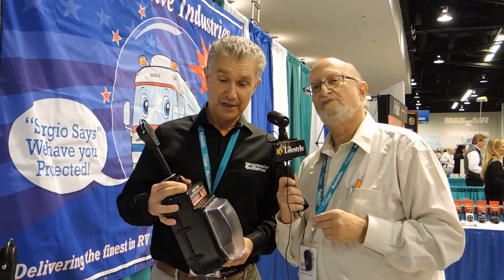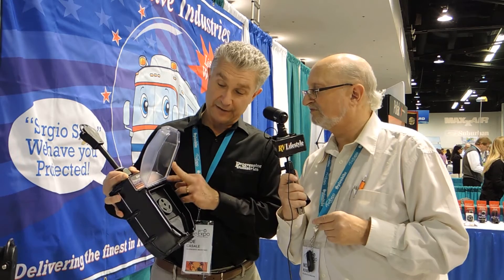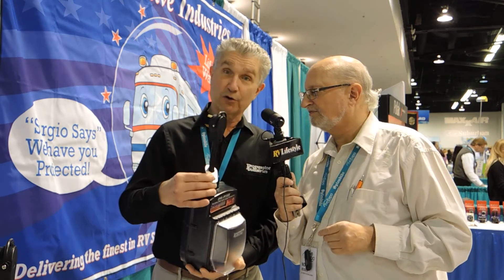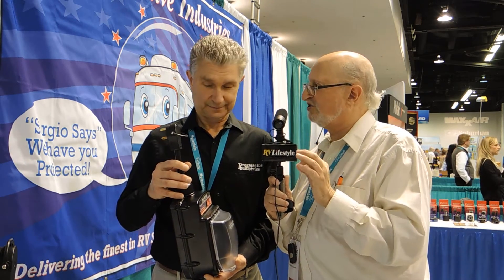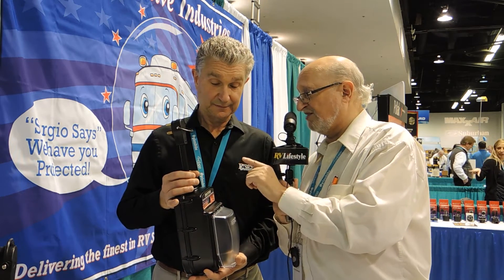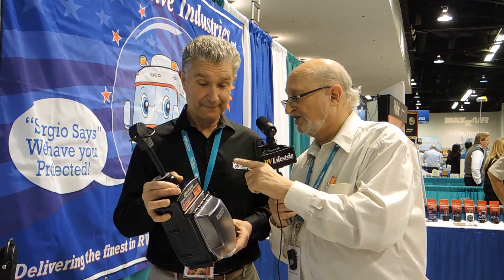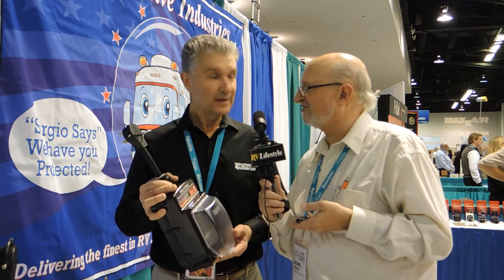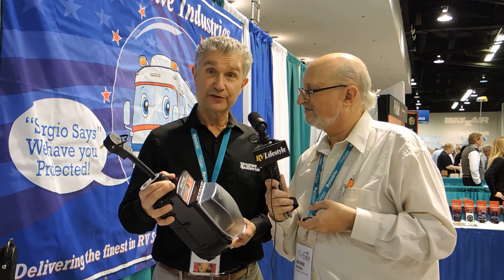Surge protection from Progressive Industries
Joe Casale from Progressive Industries explains how the new surge protectors can prevent damage to your RV systems and electronics, caused by power spikes, "dirty" power supplies, lightning strikes, and other electrical events.